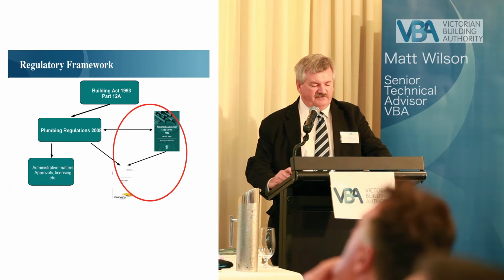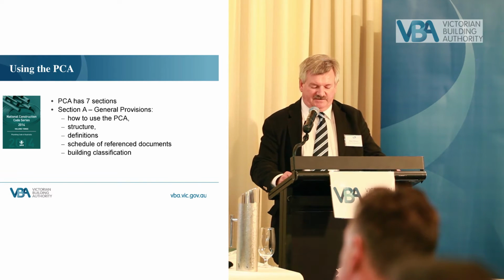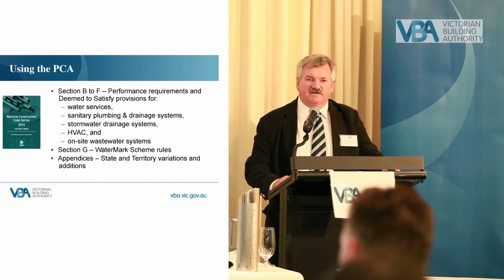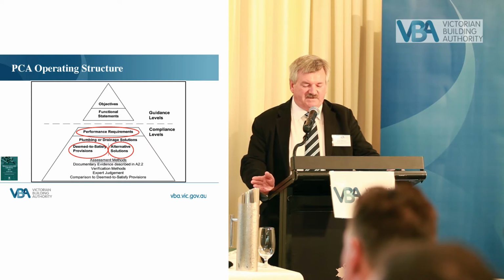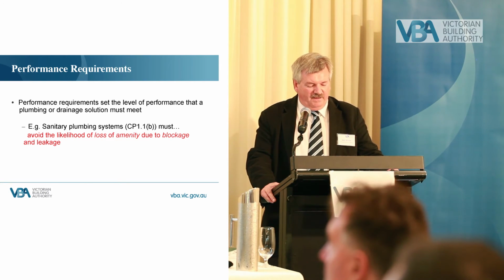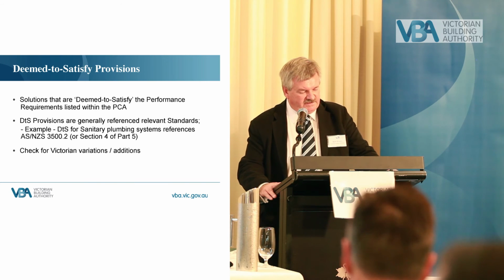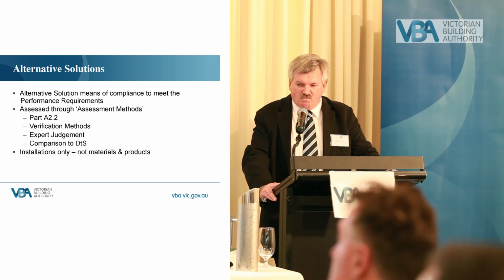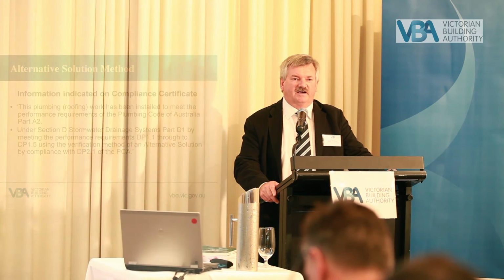VBA Seminar Series 2014 - Plumbing - Part 1B: Regulatory framework